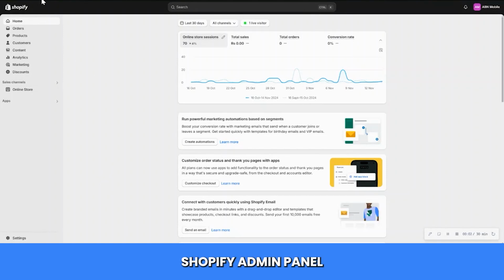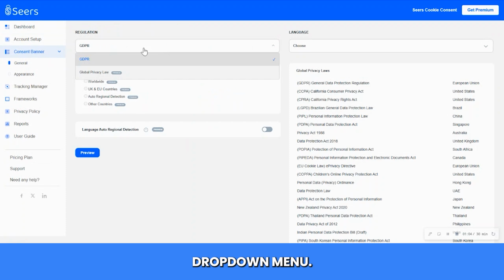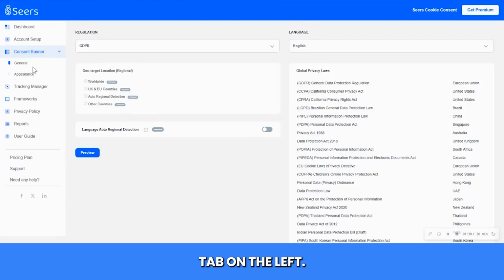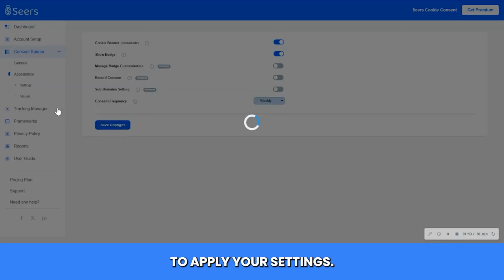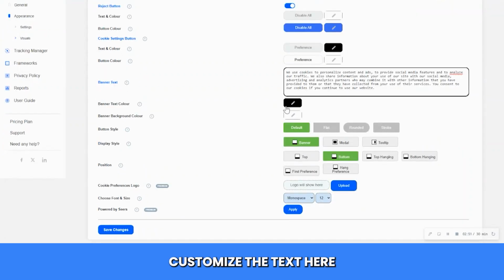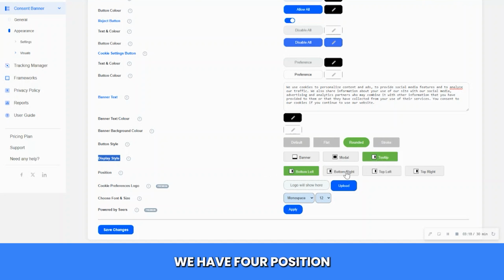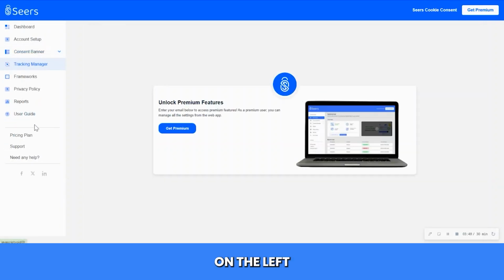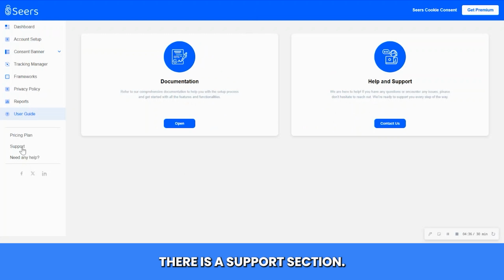How to install Seers App on Shopify website?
Worried about GDPR fines or losing customer trust? Don’t risk it! Watch this tutorial to install and customise the Seers GDPR Cookie Banner plugin on your Shopify store. Protect your business from costly compliance issues and stay ahead of global privacy laws in just a few simple steps.

Why you can’t wait:

Avoid hefty GDPR fines by ensuring compliance
Protect customer data and build trust
Simple installation with premium features for extra security

What You’ll Learn:

Quick Installation: Get Seers up and running on your Shopify store in just a few clicks.

Privacy Compliance Made Easy: Set up GDPR and Global Privacy Laws easily.
Customising the Consent Banner: Tailor the banner to match your brand’s look and feel, including button styles and display options.

Unlock Premium Features: Explore advanced settings like Geo Target Location and Language Auto-Regional Detection with a premium plan.